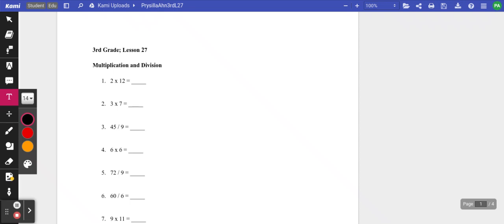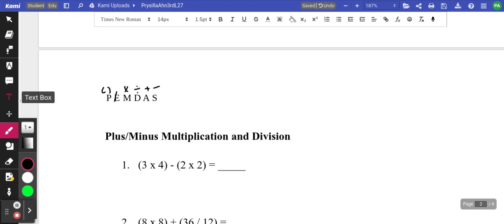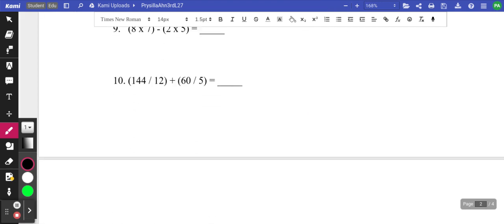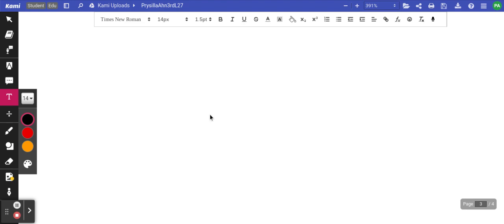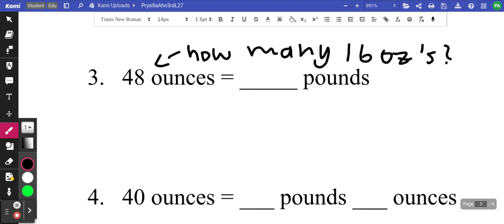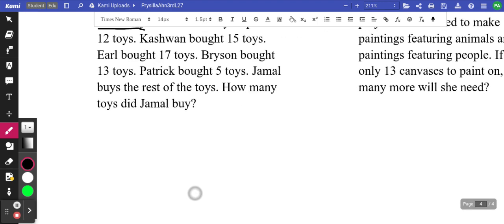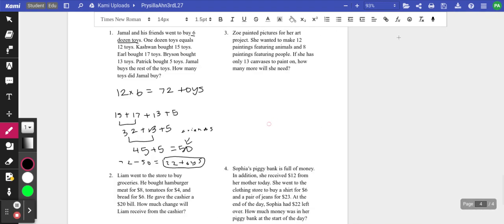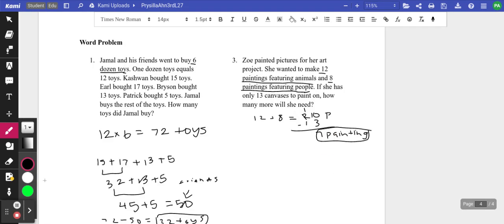3rd Grade Math | Lesson 27 #2